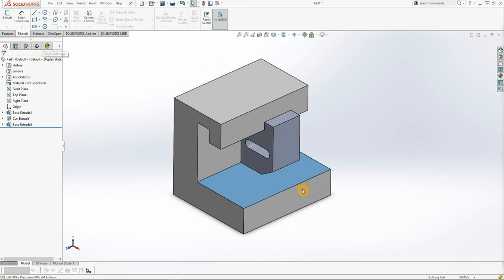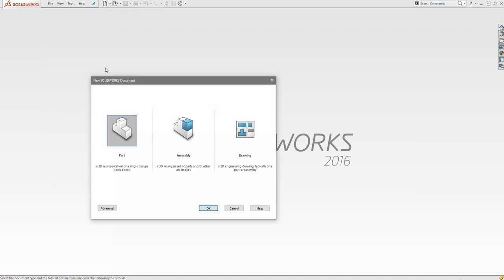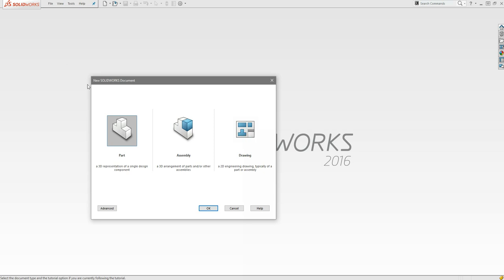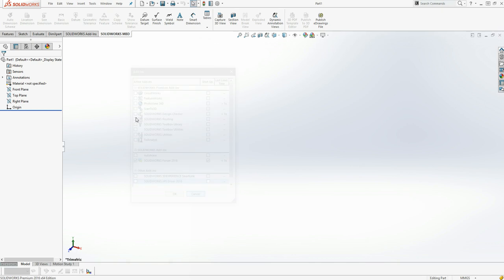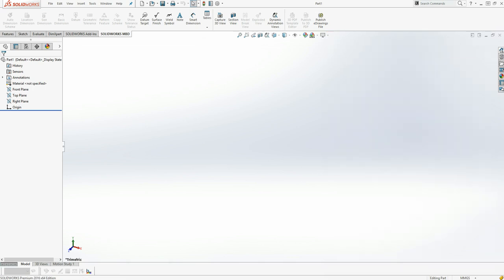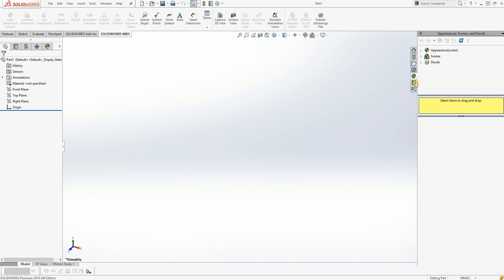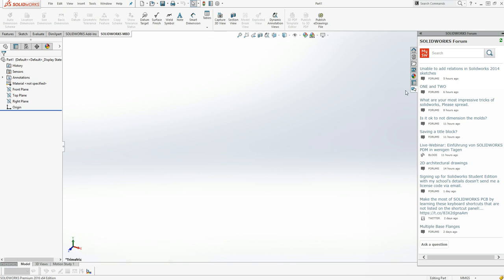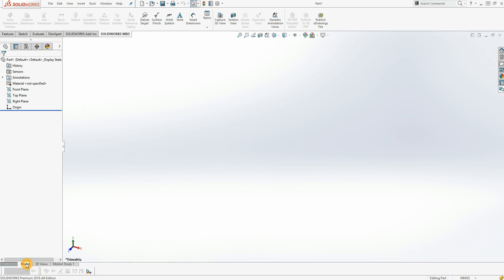Solidworks - Lesson 1 - Introduction to Interface and Command Tree